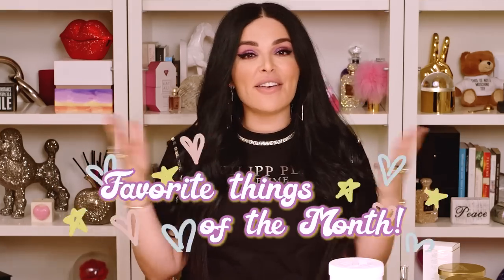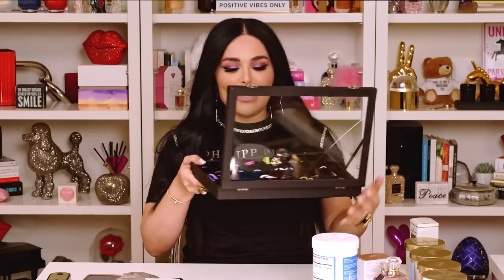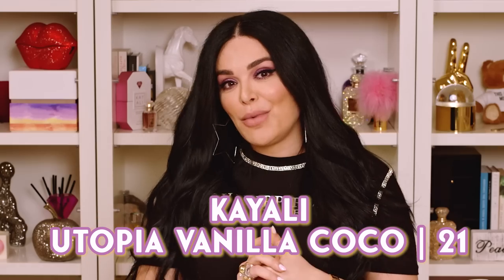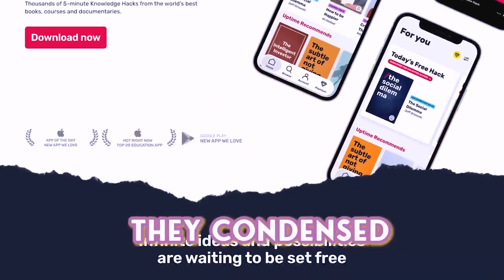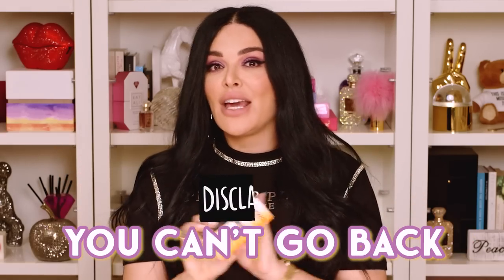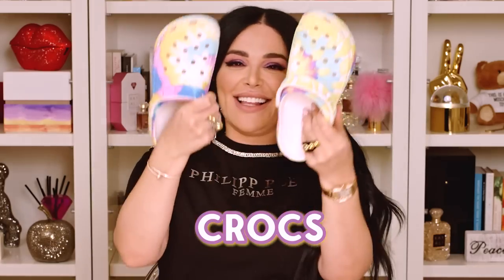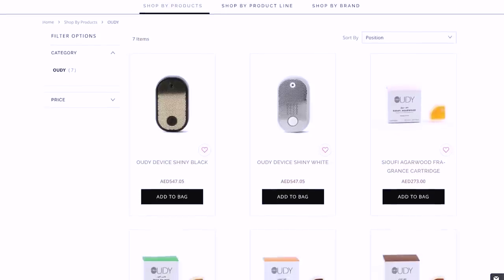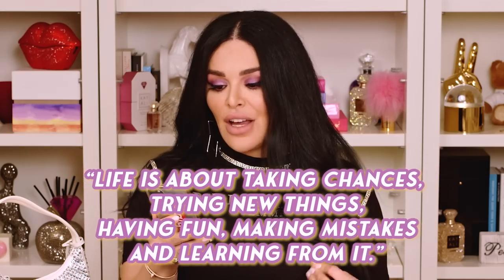Amazon Haul & PR Unboxing - My August Must-Haves! | Mona Kattan| مشترياتي من أمازون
I’m SUPER excited to share all of my favorite PR and Amazon finds with you guys! 💖 I tried to feature a range of different items in this video, from what I use as my laptop stand, the secret to how I keep my roots on FLEEK, to my favorite Crocs! 💁🏻‍♀️ I hope you like this video and find it helpful; if you have any favorites you'd like to share, send them in the comments below! I'd love to see them! 👇💕

About Me:
Mona Kattan is the Co-Founder & Global President of Huda Beauty and Kayali. She is also the Co-Founder of HB Investments, the Kattan-Goncalo Family Investment Office based in Dubai.